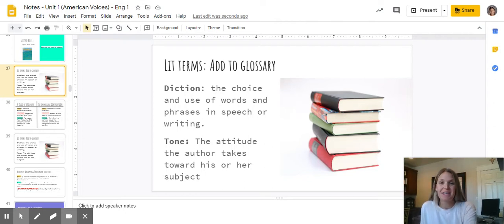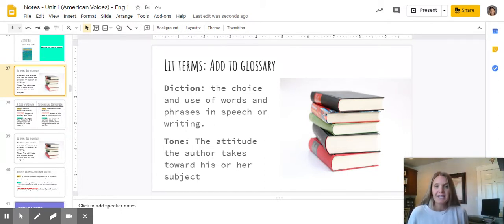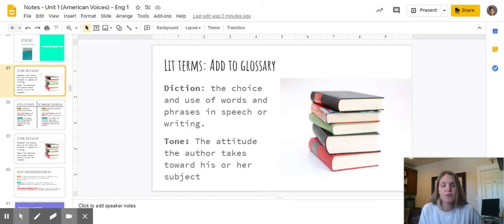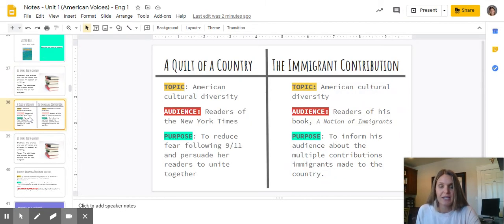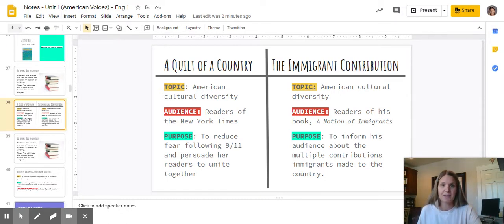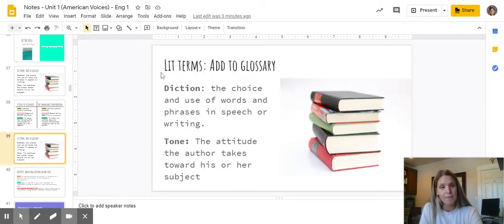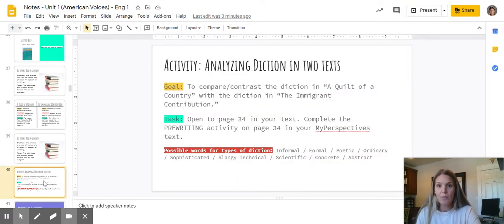Diction and Tone